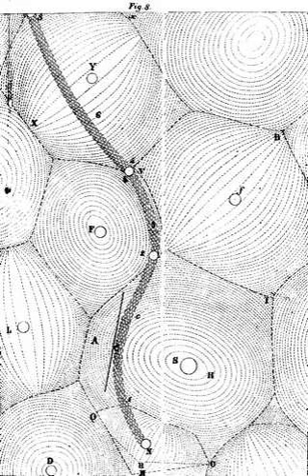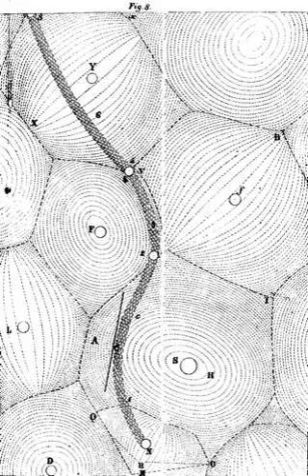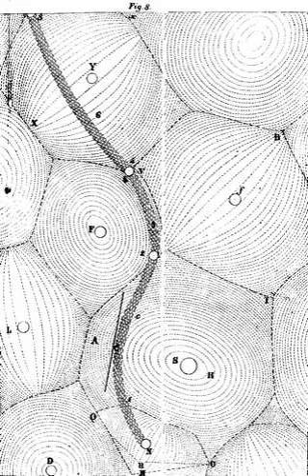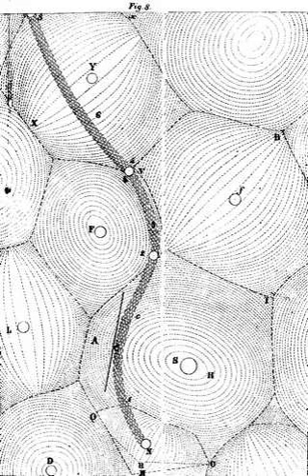Vortex theory of gravity | Wikipedia audio article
00:00:46 1 Screening
00:03:18 2 Vortex
00:06:17 3 Streams
00:09:44 4 Static pressure
00:11:01 5 Waves
00:12:09 6 Pulsation
00:13:11 7 Other historical speculations
00:14:34 8 Recent theorizing

- Socrates

SUMMARY
Mechanical explanations of gravitation (or kinetic theories of gravitation) are attempts to explain the action of gravity by aid of basic mechanical processes, such as pressure forces caused by pushes, without the use of any action at a distance. These theories were developed from the 16th until the 19th century in connection with the aether. However, such models are no longer regarded as viable theories within the mainstream scientific community and general relativity is now the standard model to describe gravitation without the use of actions at a distance. Modern "quantum gravity" hypotheses also attempt to describe gravity by more fundamental processes such as particle fields, but they are not based on classical mechanics.